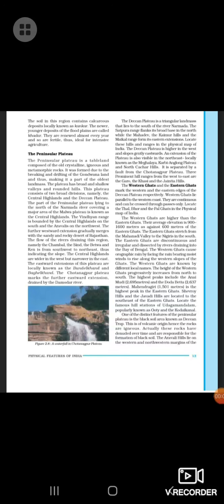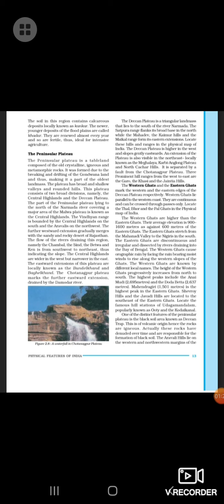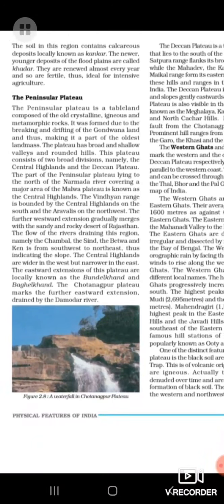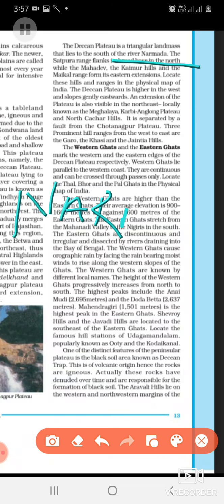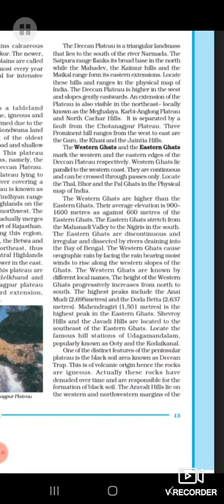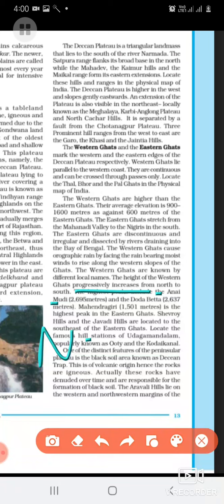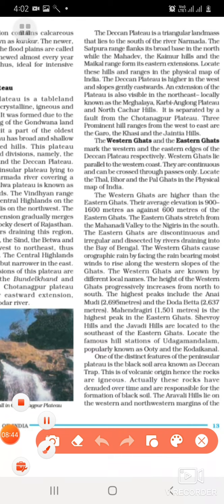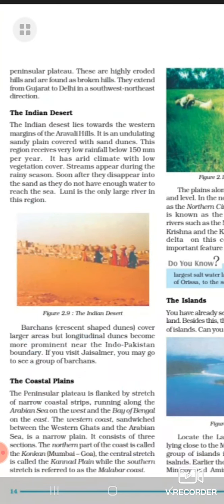3 July 2020